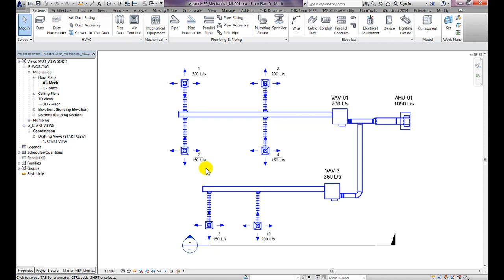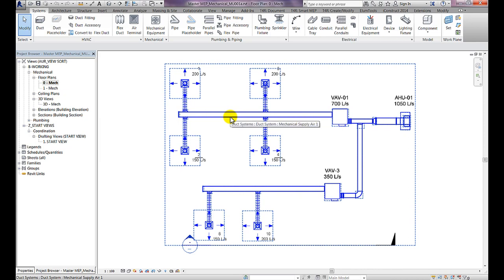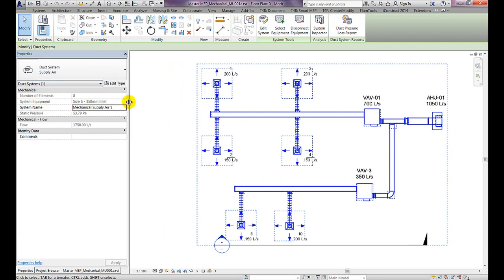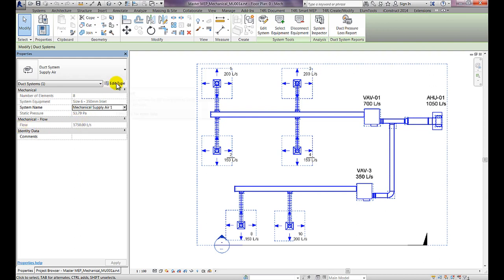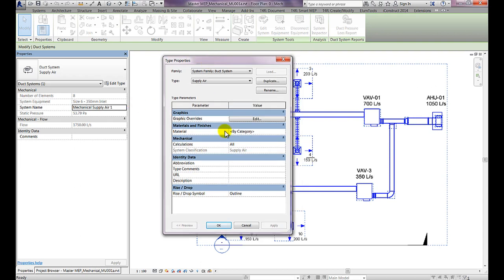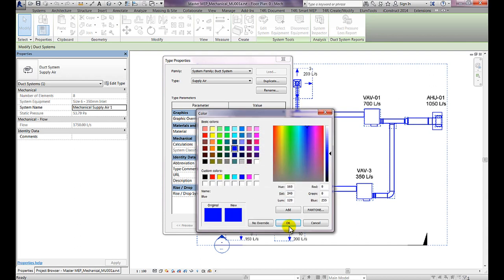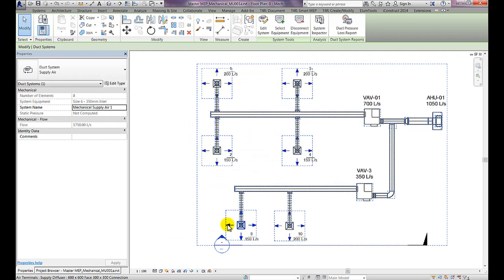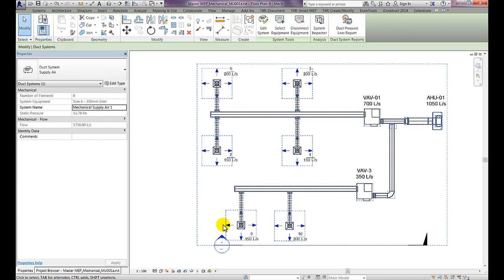2 MU001 Duct Systems